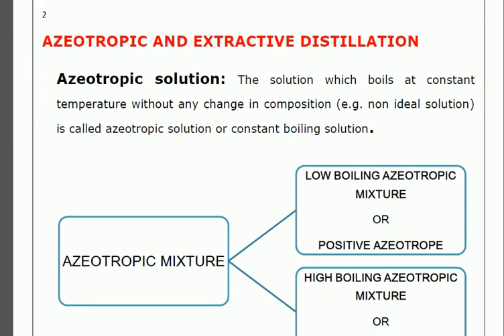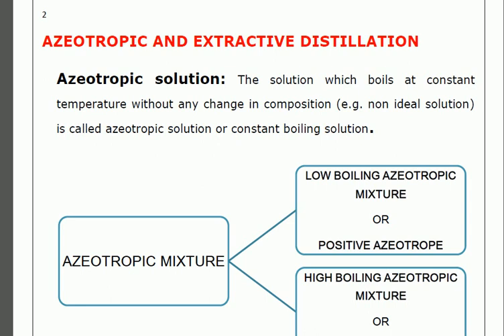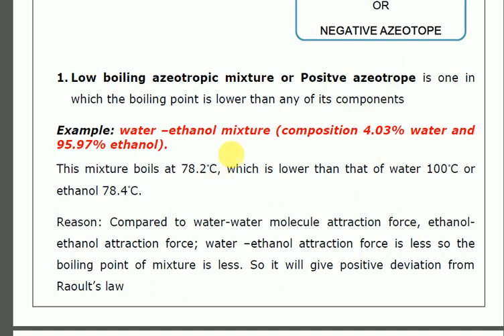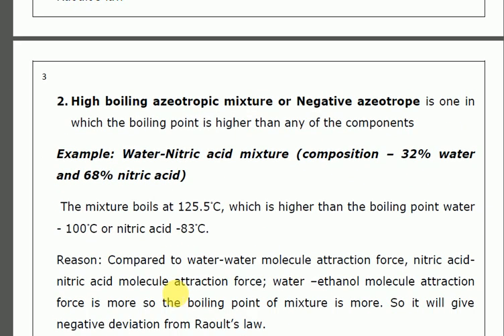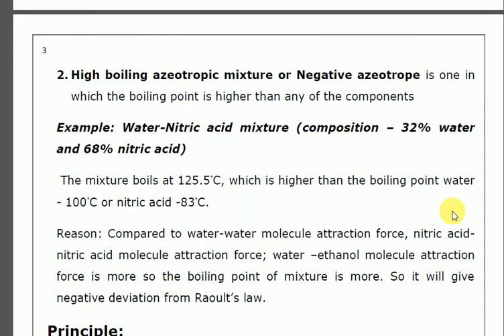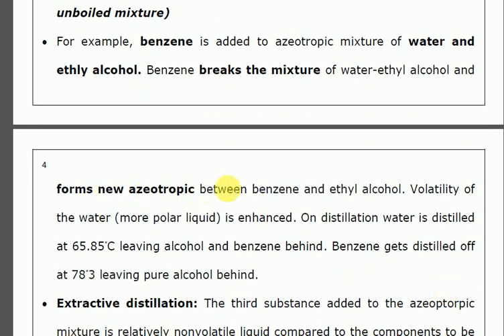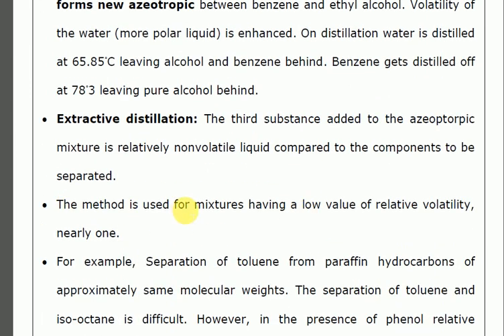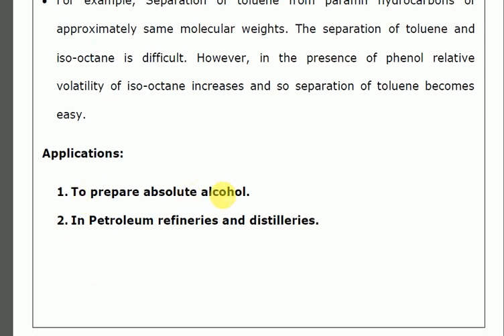Sem-2_Pharmaceutical Engineering_Distillation_ Part 6_Prachi Joshi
Azeotropic and Extractive Distillation